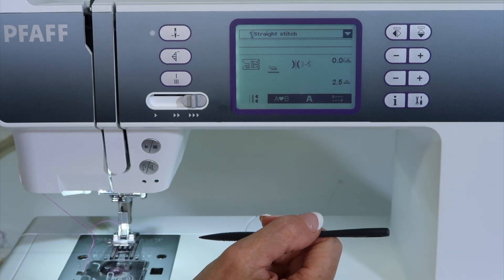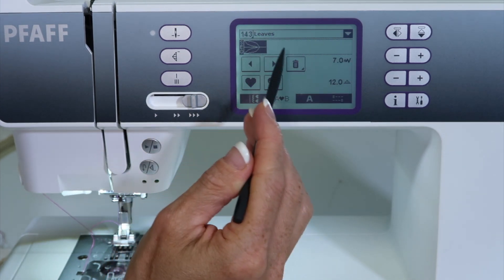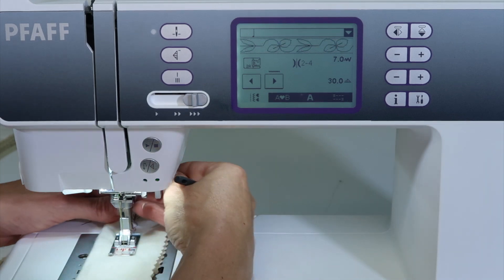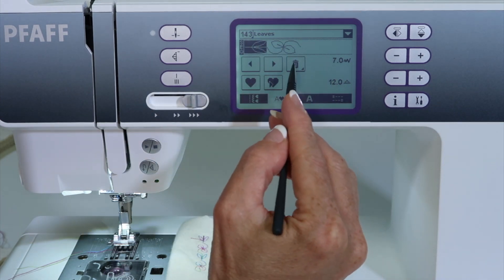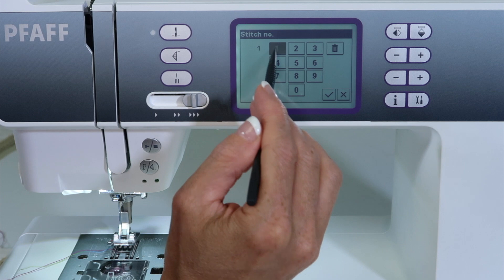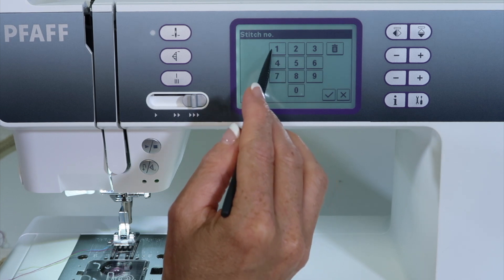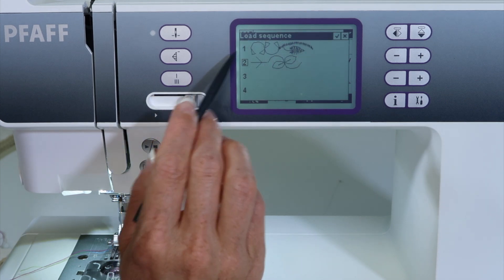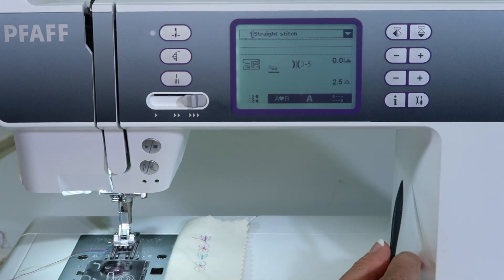Pfaff quilt ambition 2.0 51 Sequencing Decorative Stitches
Learn how to program stitches into the memory on the Pfaff quilt ambition 2.0 sewing machine.

View the other free video tutorials on the Pfaff ambition 1.0 sewing machine